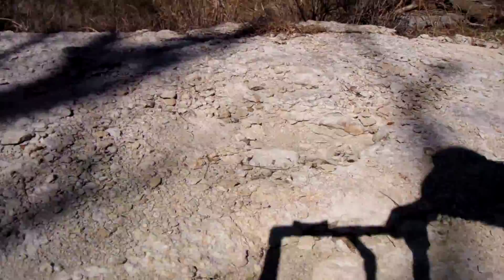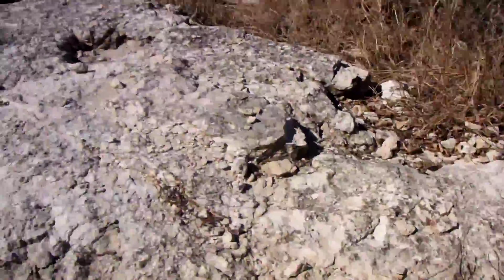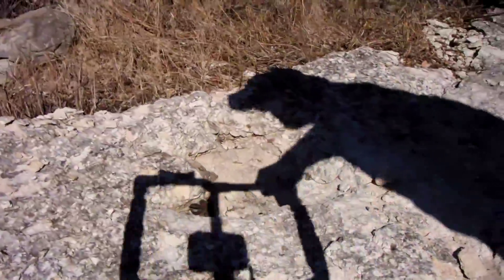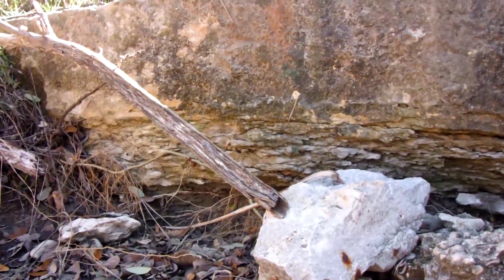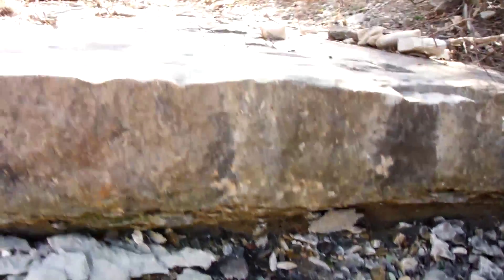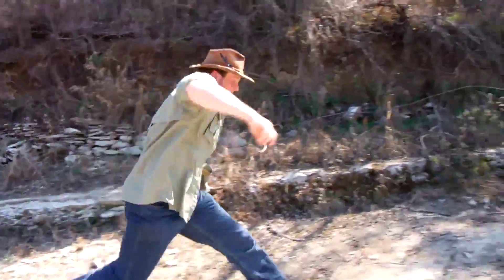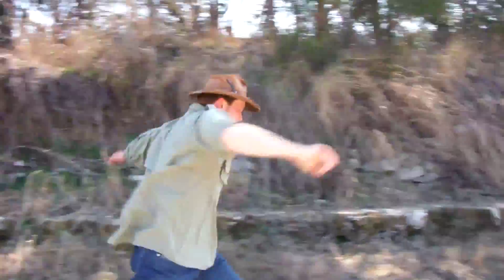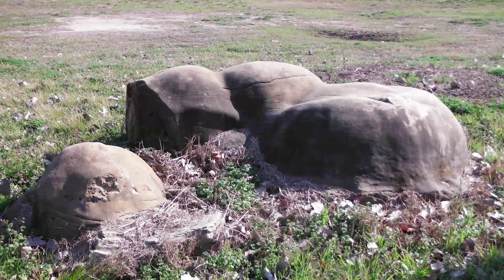Dino Tracks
Footage of some dinosaur tracks just outside of Dinosaur Valley State Park Glen Rose TX.